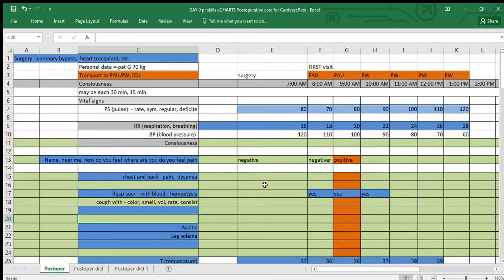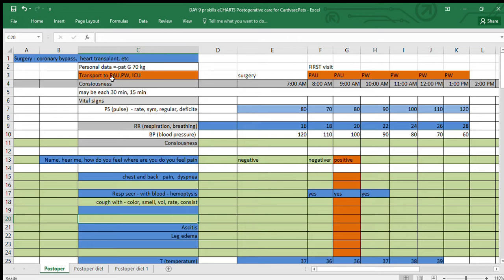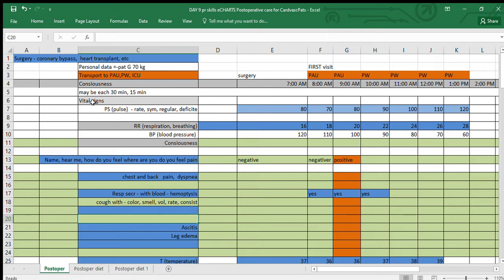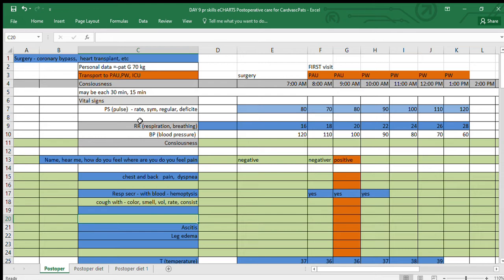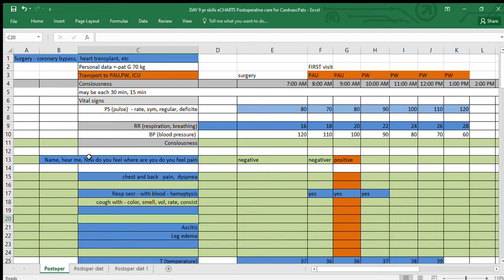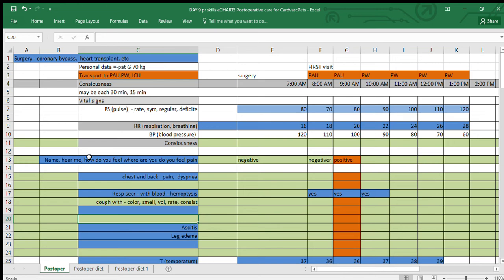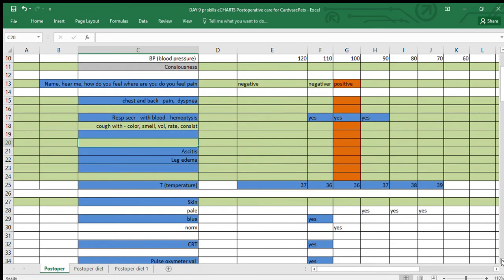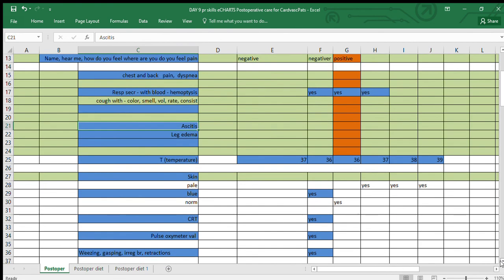Composing and filing a cardiovascular postoperation care chart